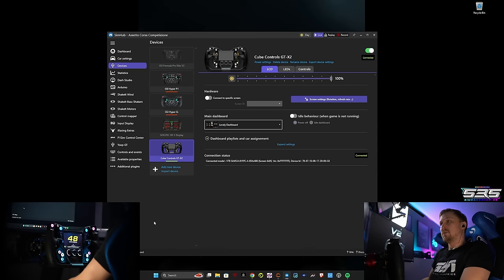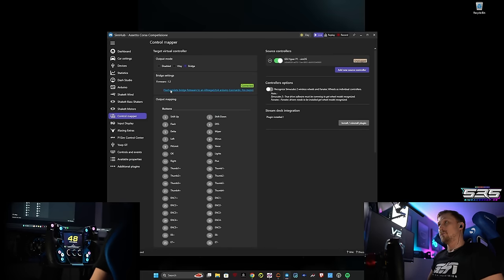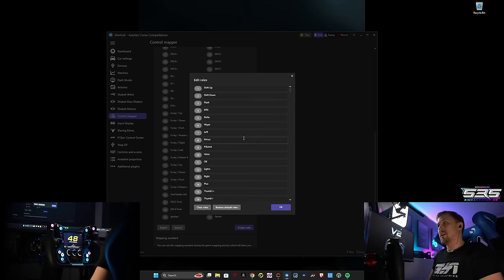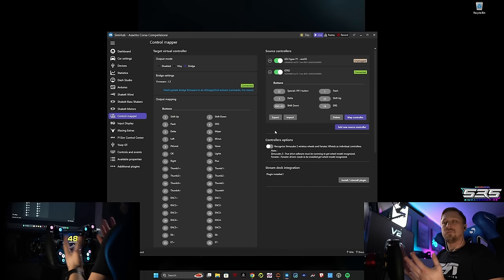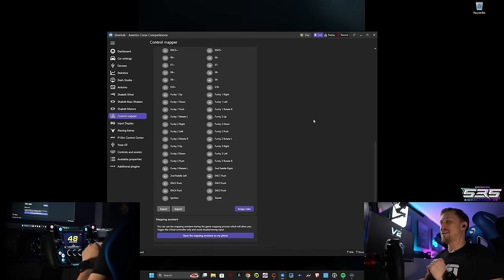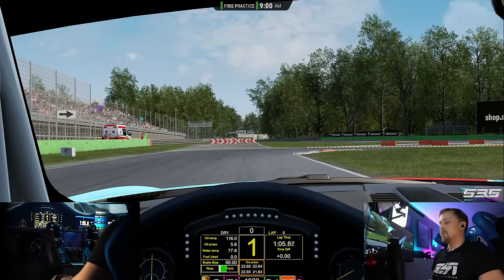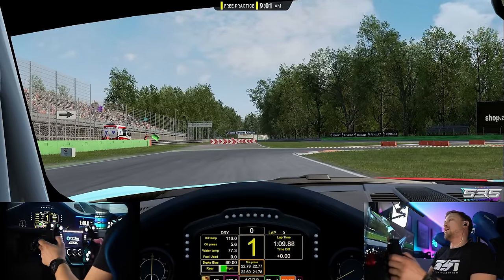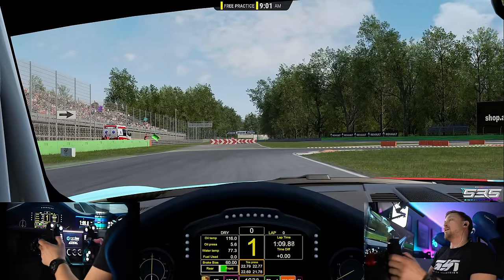TWO MUST-HAVE TOOLS YOU NEED | Daniel Newman Profiles + Simhub Control Remapper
You can get the excellent LED Profiles by Daniel Newman - also join his Discord

Tiny Arduino*

0:00 Intro Blabla
0:19 Simhub Control Remapper
09:48 Daniel Newman Racing LED Profiles